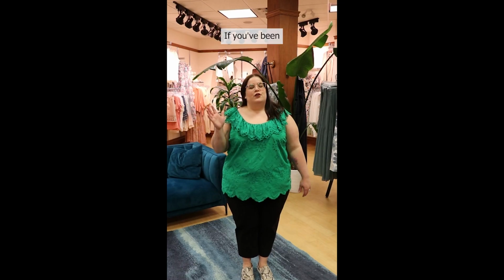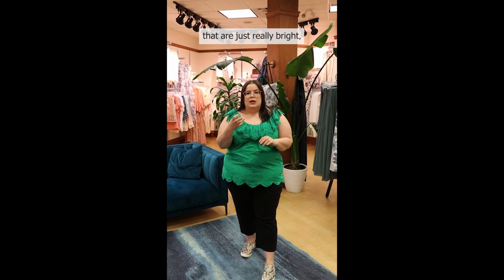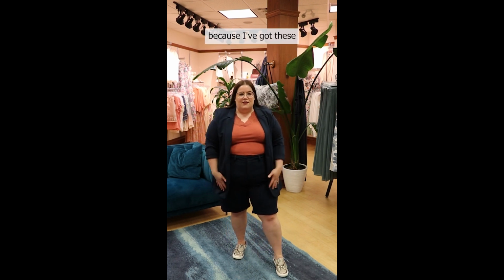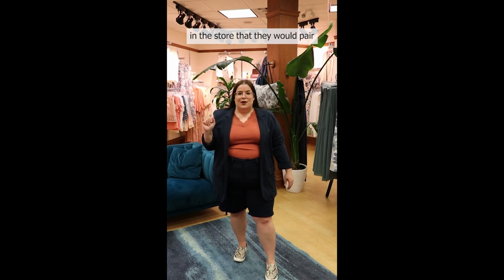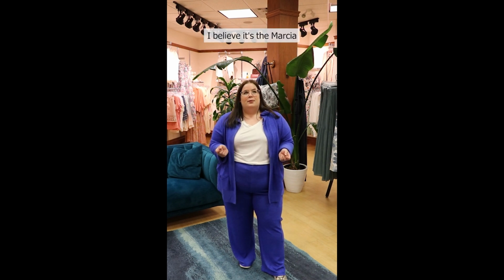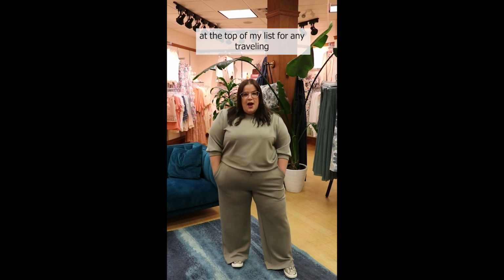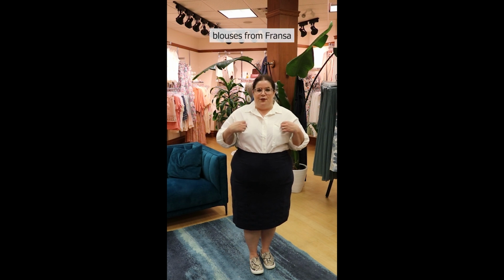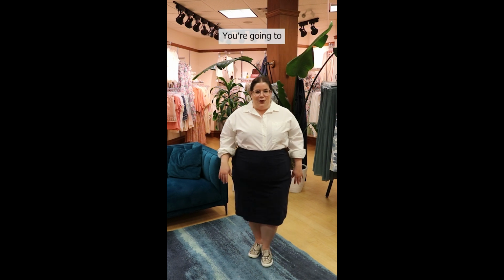THE DAILY TRY-ON WITH NICHOLE | JULY 5TH, 2023 | PLUS SIZE FASHION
Comment for outfit details!

Introducing Nichole on today's episode of "The Daily Try-On" by Incandescent Clothing! Nichole is a size 16/18 and is also considered petite at 4'11". She has struggled to find ways to dress her body, but has learned many tips and tricks to dress a petite frame and is here to help you find great pieces so you can live your best dressed life.

As a plus size and petite woman, Nichole understands the challenges of finding clothes that fit and flatter a smaller frame while still catering to her curves. In this episode, she will show you how to style outfits that are perfect for the spring season, including casual day looks, office-appropriate attire, and dressy outfits for special occasions.

With her knowledge of fashion and expertise in dressing a petite frame, Nichole knows exactly how to create a balanced silhouette that highlights her best features. From choosing the right prints and colors to wearing the right styles and cuts, she'll share her tips and tricks with you to help you feel confident and stylish.

So join us as Nichole takes us on a journey through the latest trends and styles in fashion. Whether you're petite, plus size, or both, you won't want to miss this episode of "The Daily Try-On"!